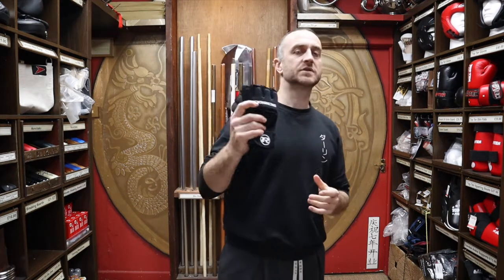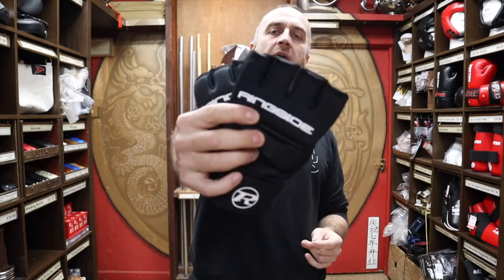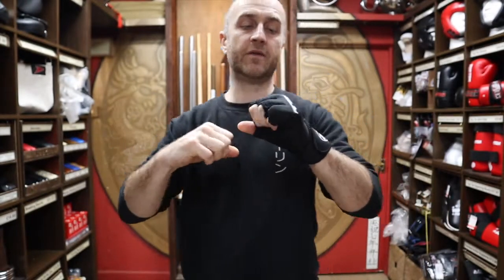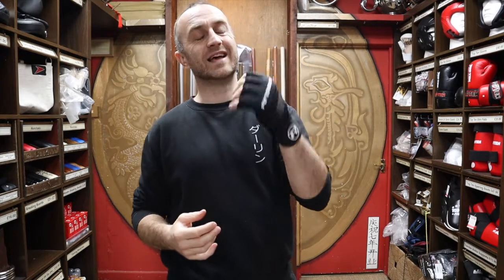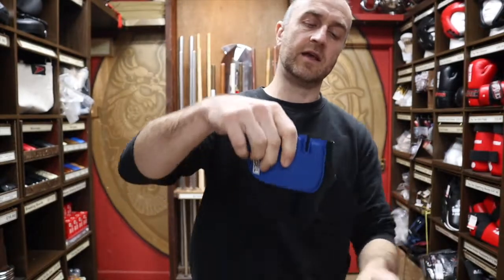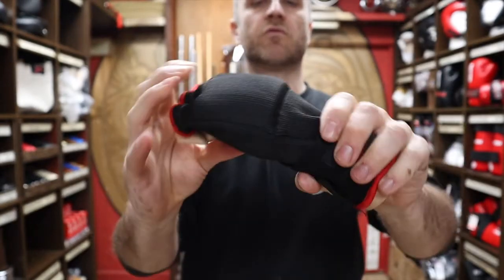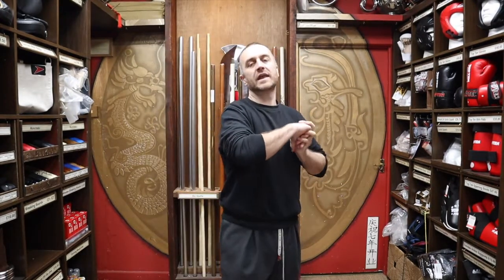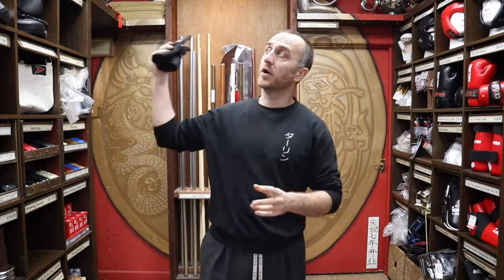Gel Hand Wraps Review | All you need to know | Enso Martial Arts Shop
If you're interested in buying the Ringside Gel Hand Wraps

This video is all the information you'll need to know about the Gel Hand Wraps we have for sale at Enso Martial Arts Shop in Bristol. Included in this video is information on:

- All the features of the Gel Hand Wraps
- Why buy Gel Hand Wraps
- Who uses Gel Hand Wraps
- A short montage of people training in Boxing and Thai Boxing

Gel Hand Wraps have several design features that makes them great for training. They have an easy slip on glove design with a 300cm stretchable wrap for hand and wrist support. Sewn into the glove is a 10mm layer of gel which acts as a shock absorber, for added protection to your hands.

For all the Boxing Gloves for sale at Enso Martial Arts in the video check out the selection

What’s in this video:

All you need to know about the Gel Hand Wraps we have for sale at Enso Martial Arts Shop. With info on all the features, who uses it and a short montage of people training in Boxing and Thai Boxing